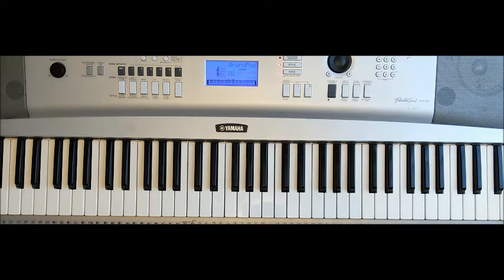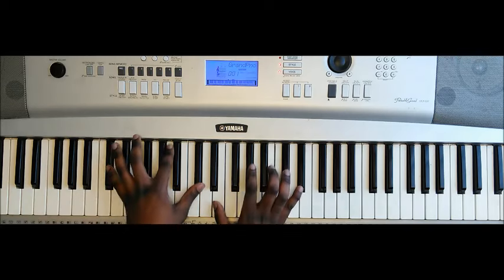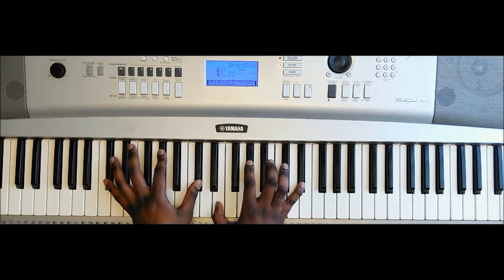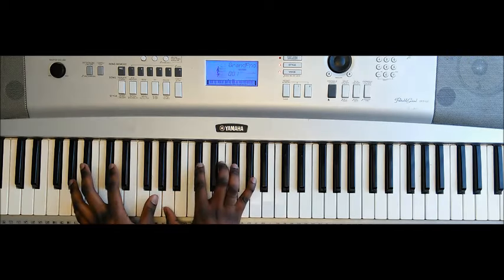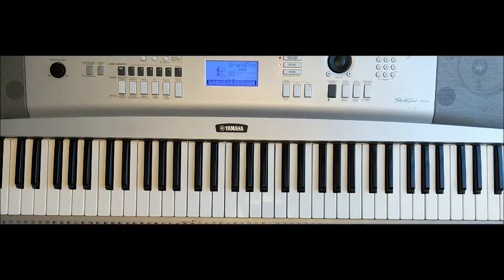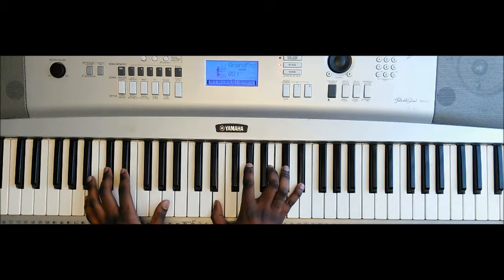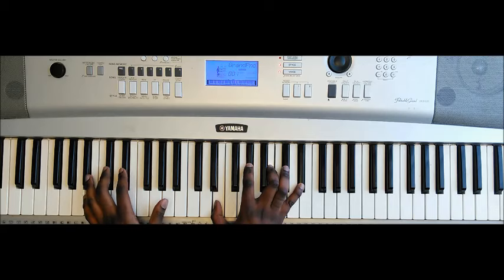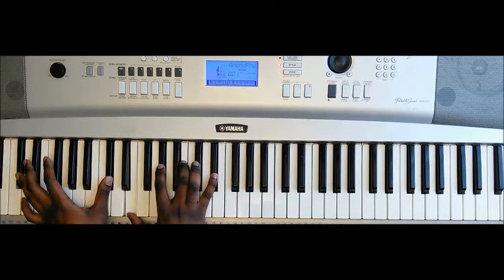How To Play Deja Vu by J. Cole on Piano Tutorial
Info:
"Deja Vu" is a song by American rapper J. Cole, released on December 9, 2016 from his fourth studio album, 4 Your Eyez Only.[1] It was released on January 10, 2017, as the first single off the album.[2]

Technical Background: The song was written by Jermaine Cole and produced mainly by Vinylz and Boi-1da, with additional production from Cole, Velous, Ron Gilmore. "Deja Vu" contains samples of "Swing My Way" performed by K. P. & Envyi.[3]

Chord Progression:
C# Minor 9th
A Major 7th
G# Minor 9th
C# Minor 9th

Lyrics: